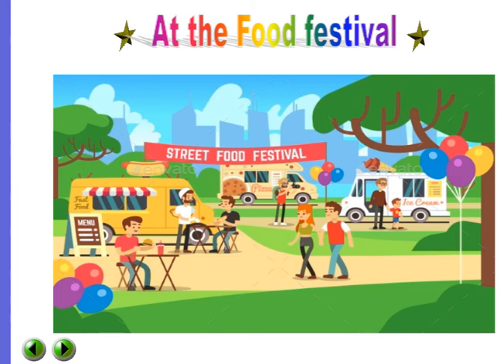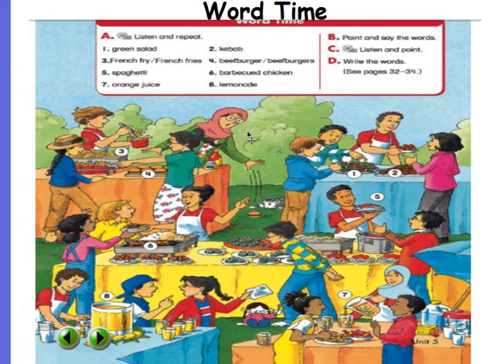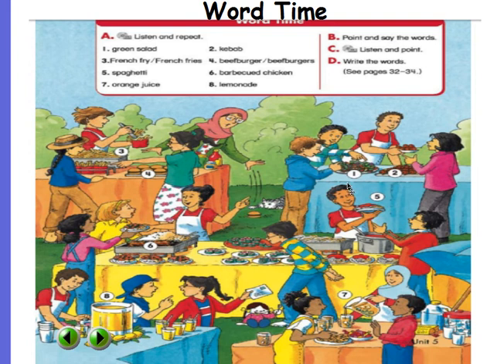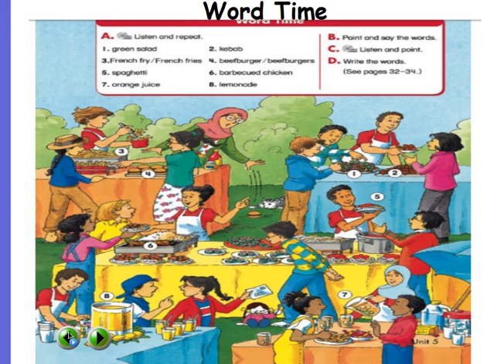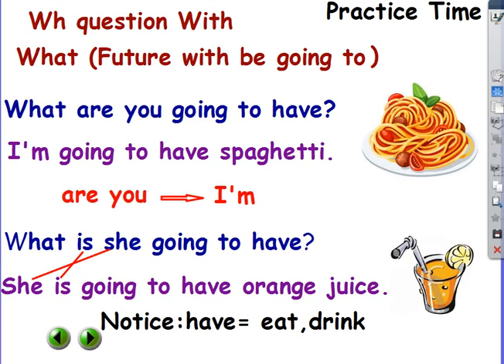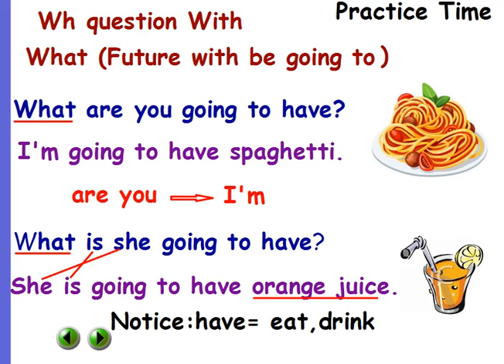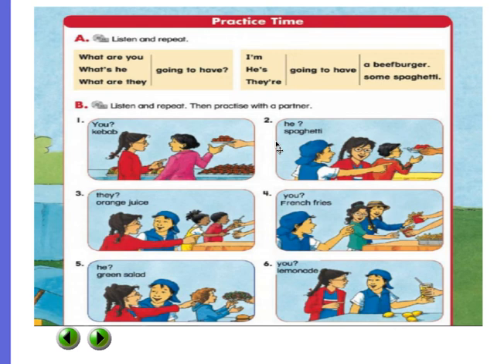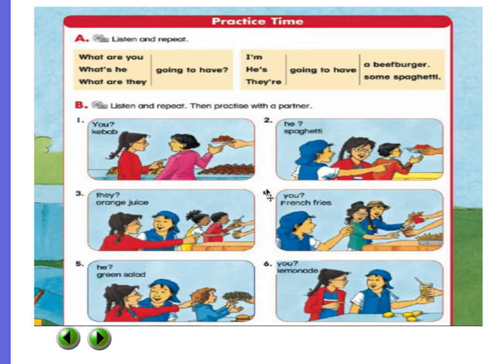grade 5 unit5 lesson2,3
مدرسة نور المعارف الاسلامية الخاصة
الصف الخامس  لغة انجليزية